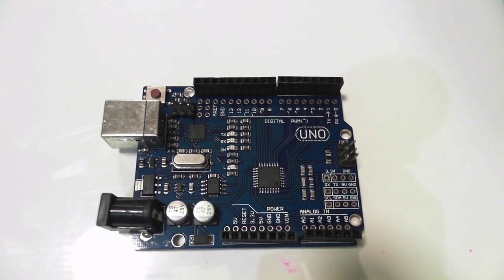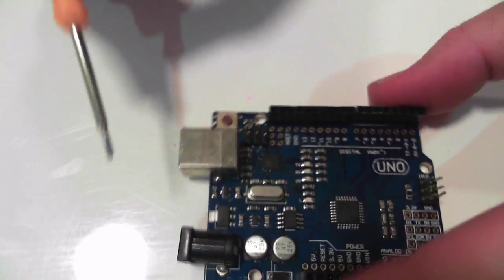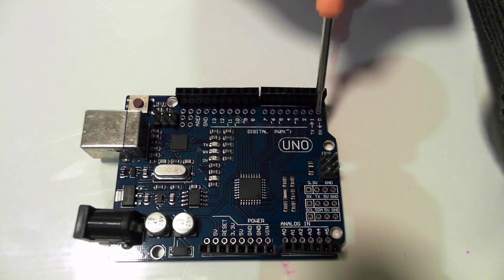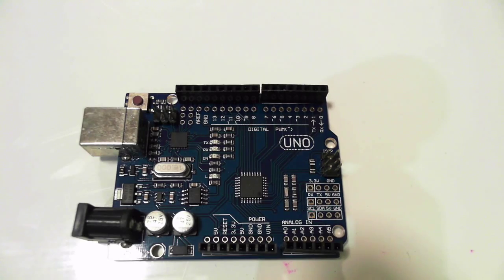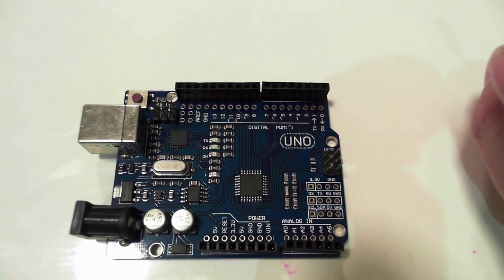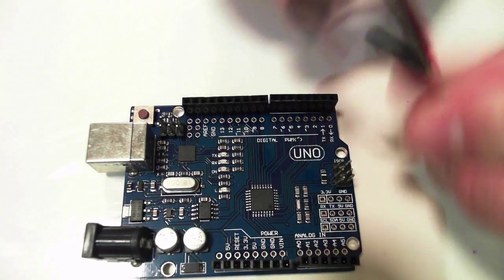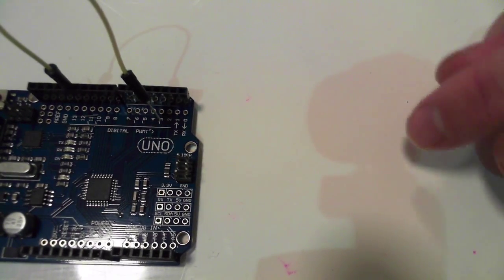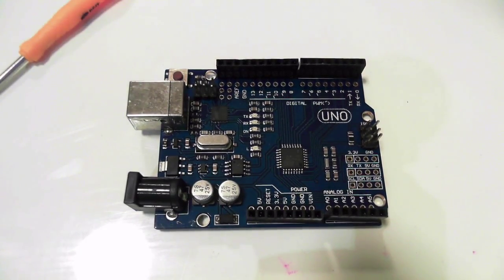Arduino Tutorial 1 - The circuit board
This is the first Arduino Tutorial and it explains parts of the Arduino Board